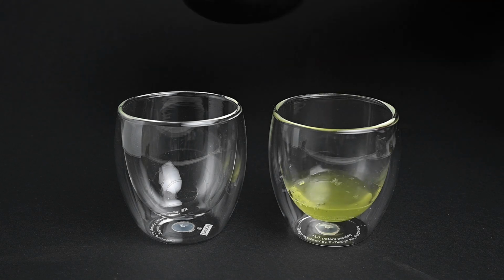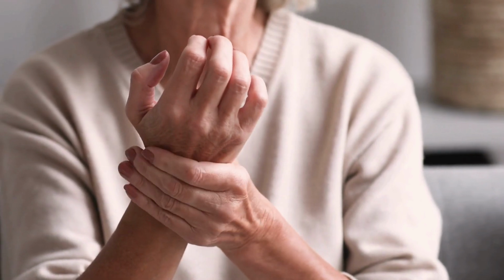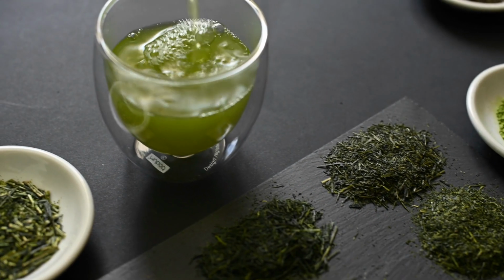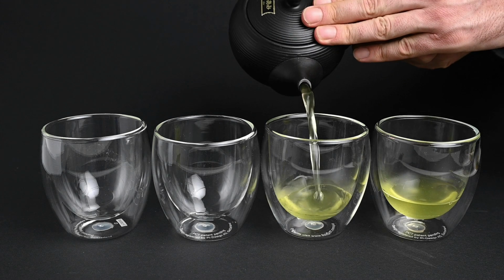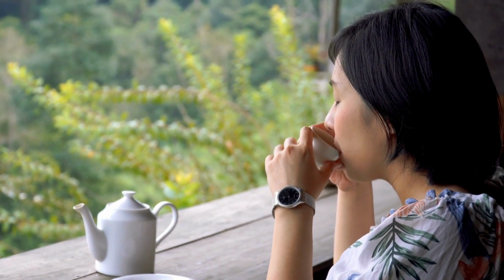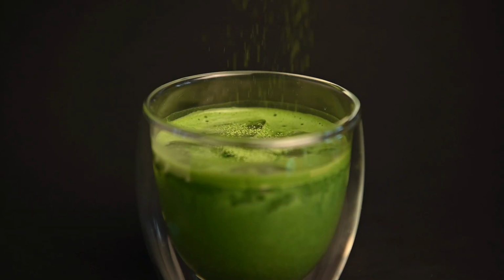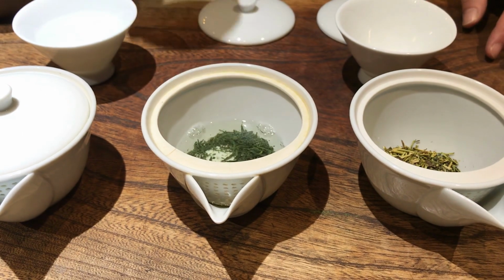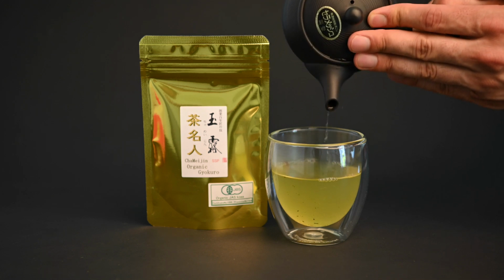Is Green Tea Anti Inflammatory? Green Tea Anti Inflammatory Effects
🗞️ Read Our Article "Green Tea Benefits and Why You Should Drink it Everyday" 🗞️
Is green tea anti inflammatory? We're going to find out! We're going to take a look at the green tea anti inflammatory properties like catechins, polyphenols and l-theanine. We'll also take a look at the green tea anti inflammatory effects and see how it can help. Let's get started!
🎥 Content of this Green Tea Anti Inflammatory Guide 🎥

0:00 Is Green Tea Anti Inflammatory?
00:12 What is Inflammation?
00:56 Green Tea Anti Inflammatory Properties
01:11 Catechins
01:29 Polyphenols
01:43 Flavanoids
01:55 Theanine
02:09 Caffeine
02:28 Unlocking Green Tea Anti Inflammatory Effects
03:45 Where to Get the Teas

🍃 Get the Teas in Our Green Tea Anti Inflammatory Guide 🍃